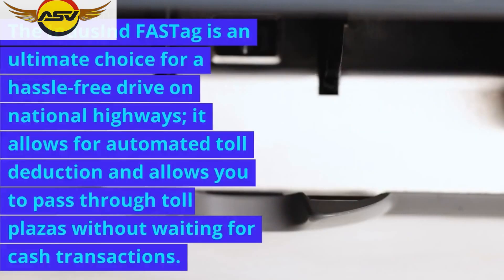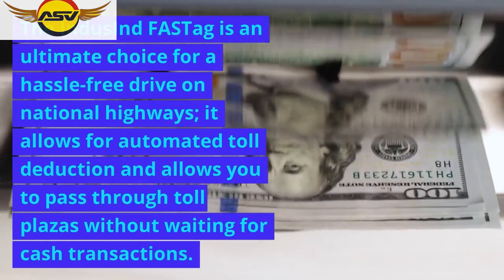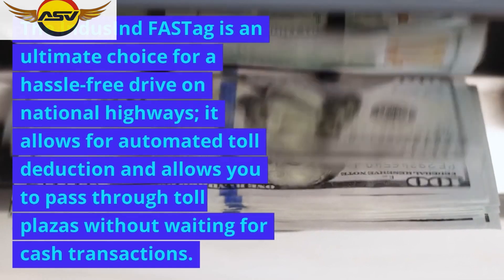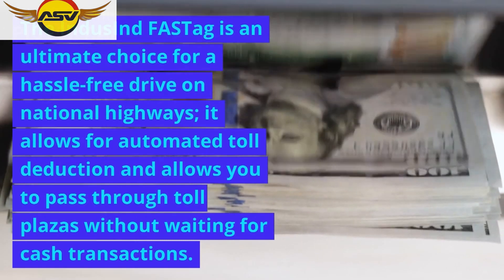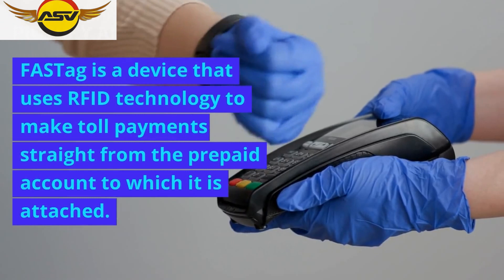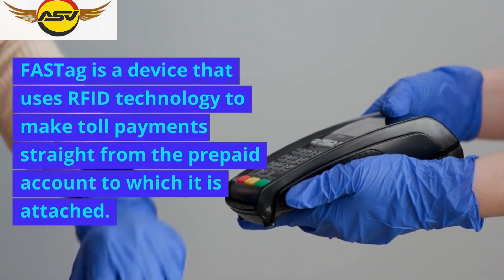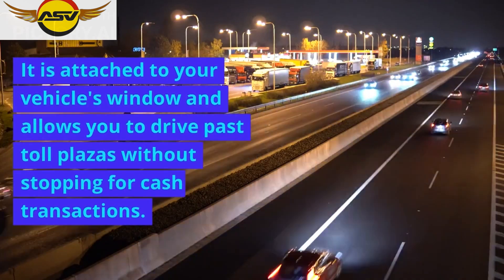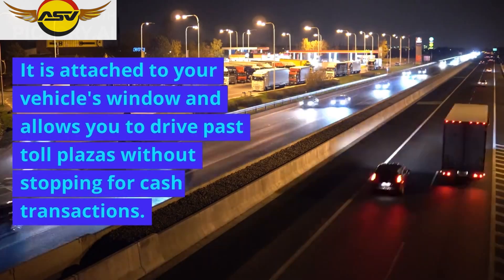What is IndusInd FASTag